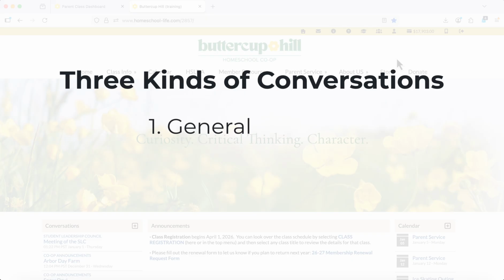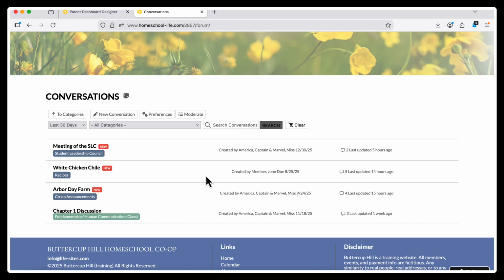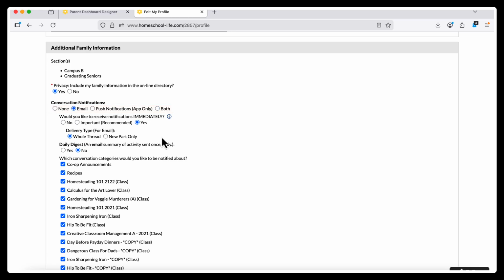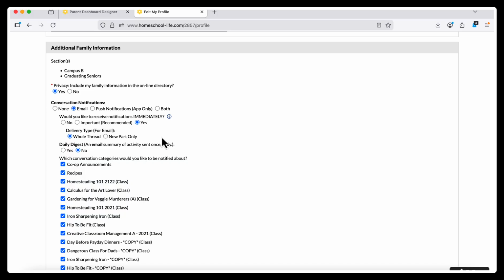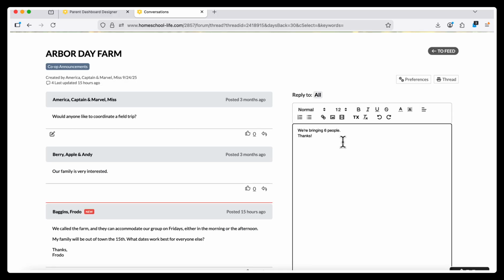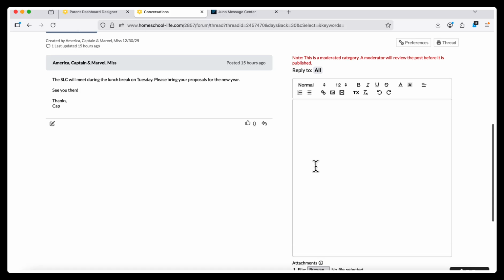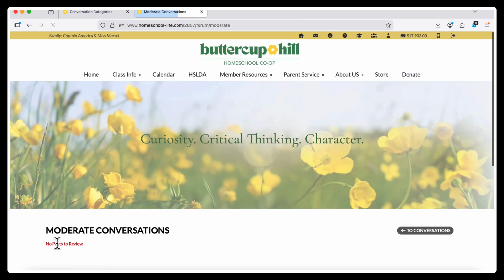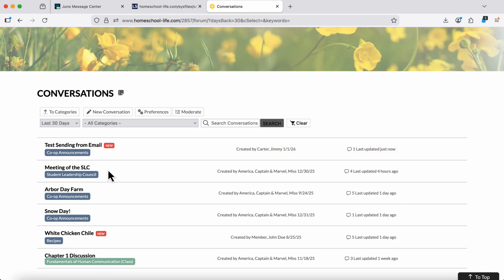Tools: Converstations - Family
Life-Sites.com's tutorial on Conversations from a family's perspective.